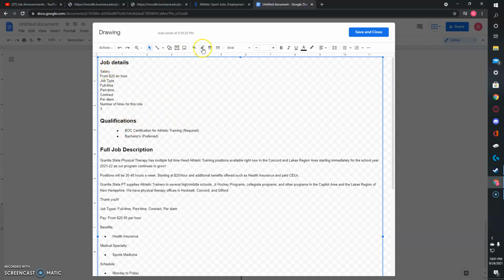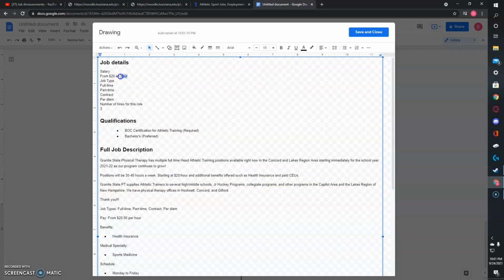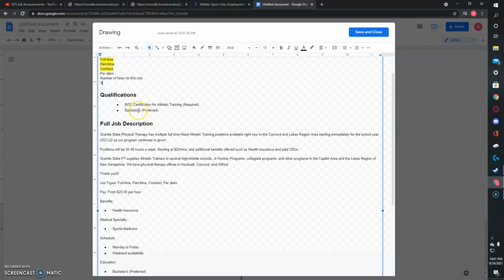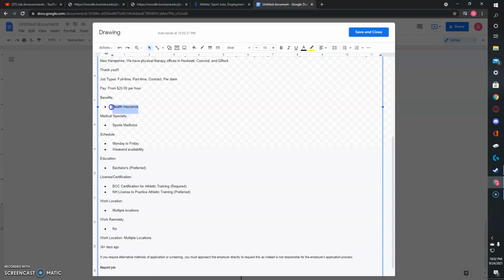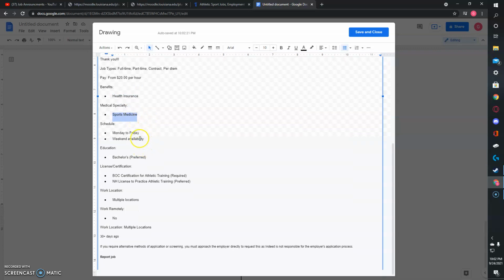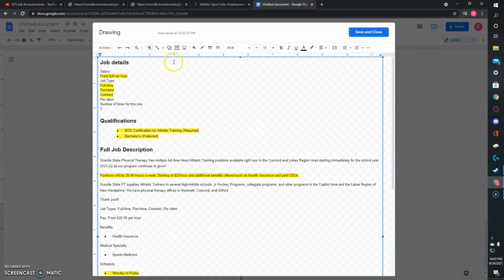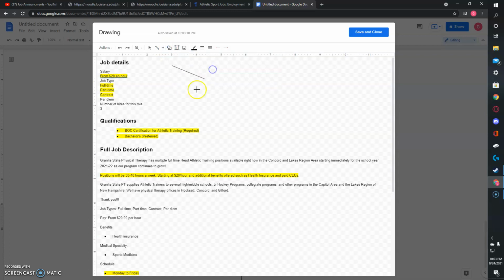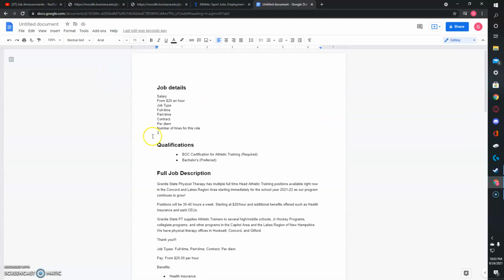drawings in googl edocs